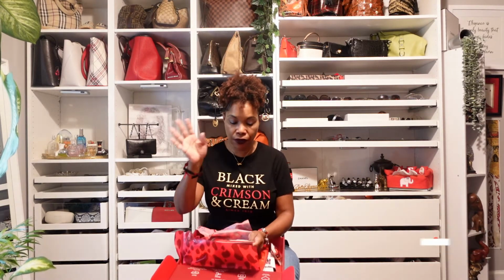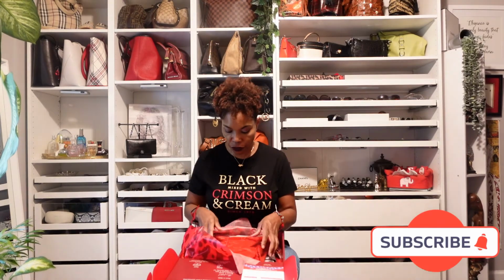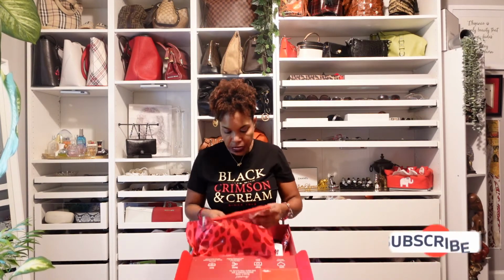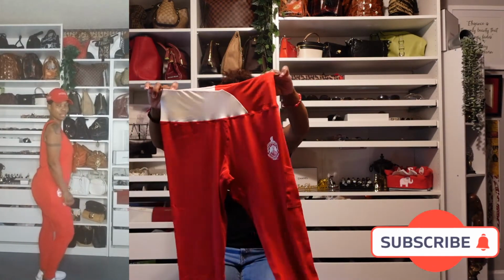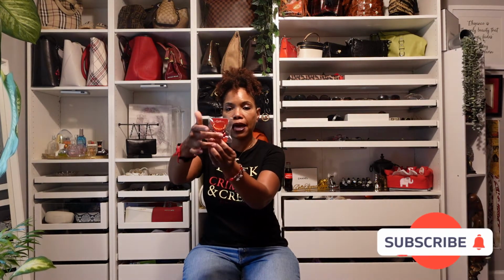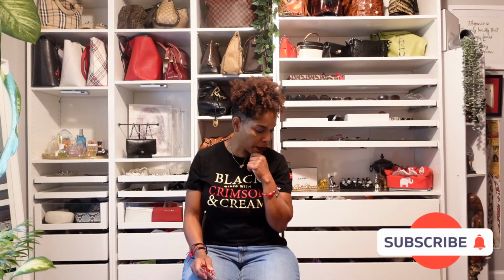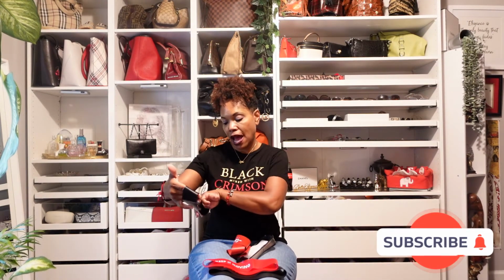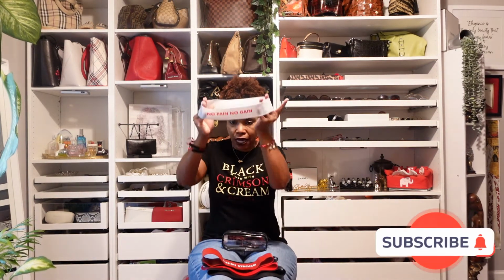Unboxing The Delta Box-July-2021-Darlingranita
Todays video is all about the July-Delta Box. This month the box is focus on encouragement and the Olympics.